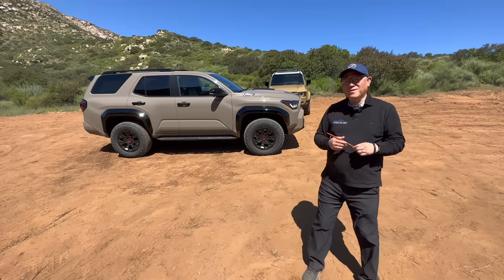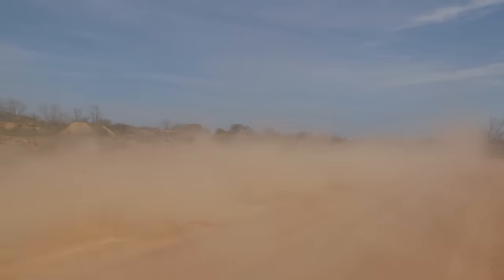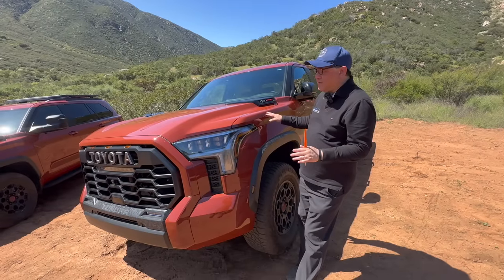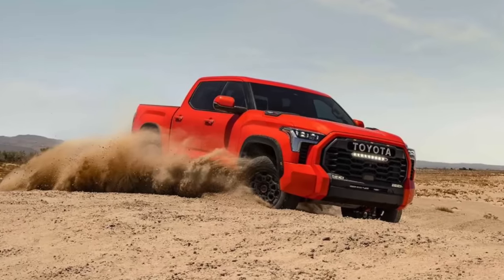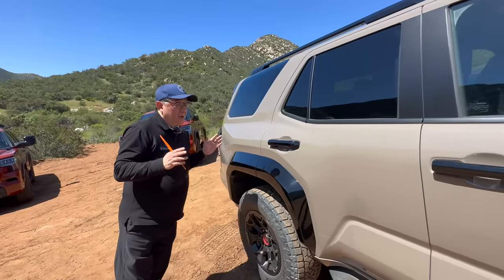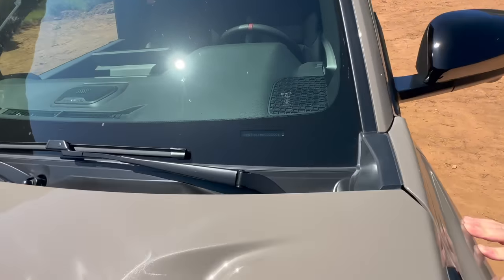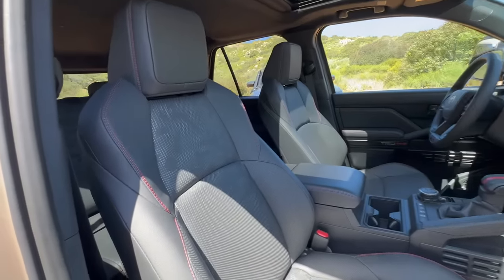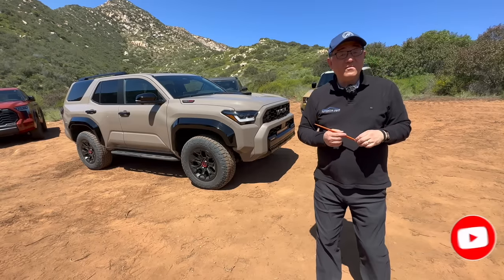2025 4RUNNER IS HALF TACOMA & HALF LAND CRUISER - BEST OF BOTH WORLDS? 4RUNNER vs OTHER TNGA-Fs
Did you know that the 2025 Toyota 4Runner is more like half of a Tacoma (B-pillar forward), and half of a Land Cruiser (B-pillar rearward)?  And did you know that the 6th Gen 4Runner's Chief Engineer is Keita Moritsu, who is also the Chief Engineer for the new Land Cruiser? (though Sheldon Brown, Chief Engineer of the new Tacoma, worked closely with Moritsu to collaborate on the 4Runner development).  These are some of the interesting insights David talks about in this video, where he also provides backgrounds about other TNGA-F vehicles such as the new Land Cruiser, Tacoma, Tundra and Sequoia.